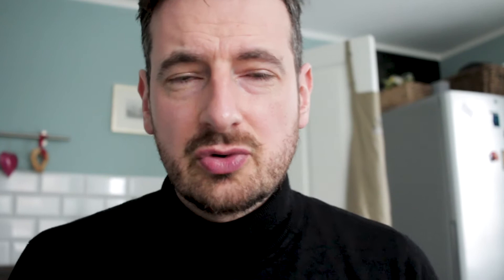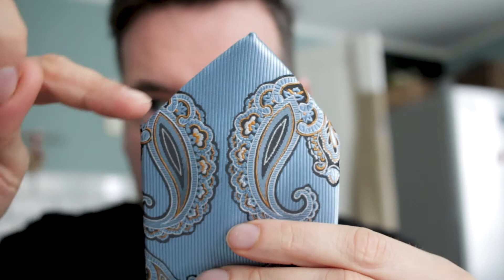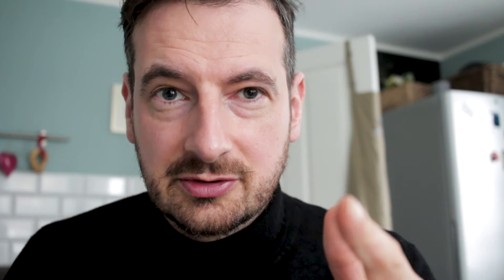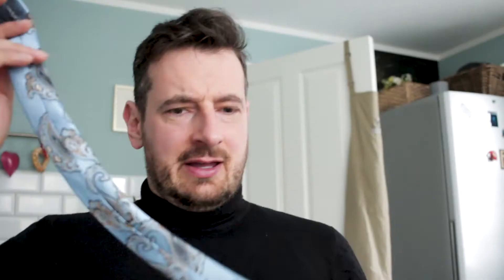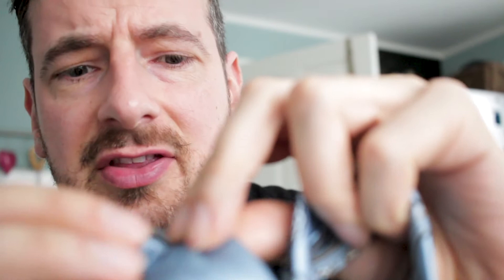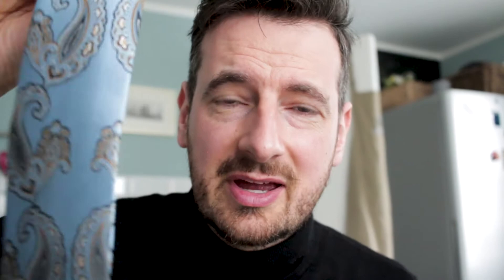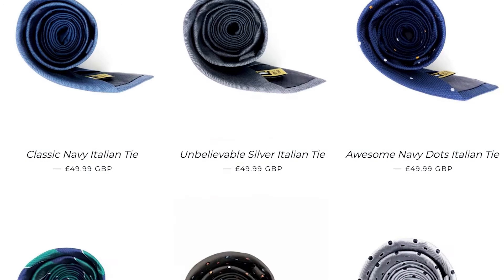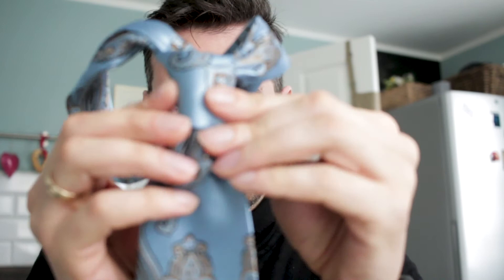Have you been lied about TIES before? || 3⃣ things to for in a quality neck tie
Have you been lied about the quality of the tie before? You think you are buying a good quality tie that has been handmade by an artisan, but instead, you are getting garbage?

i certainly have been.

If you watch this video you will know what to look for in a tie in order to not be ripped off ever again when buying a tie.

Worth spending 7 minutes of your time to save you £$£